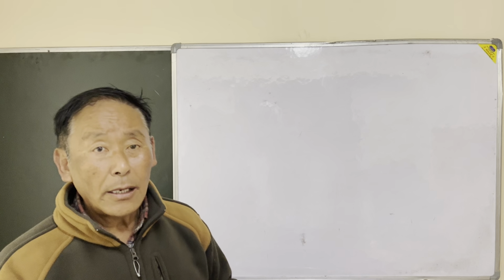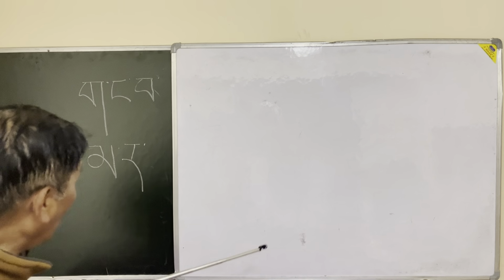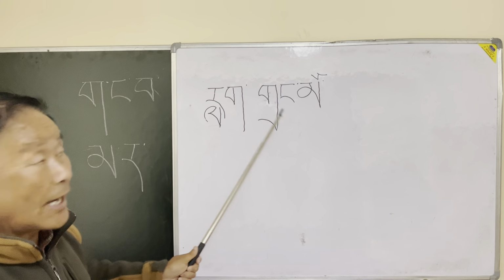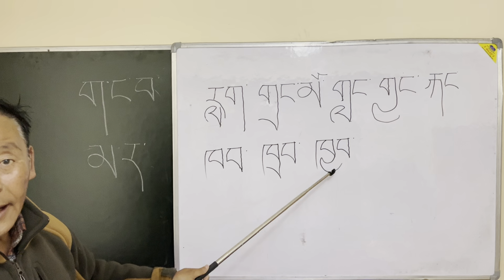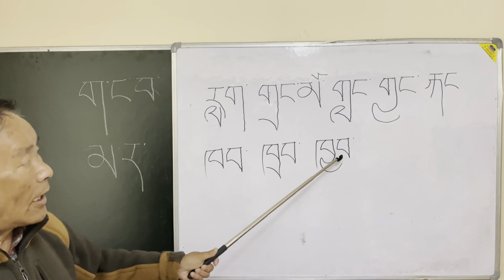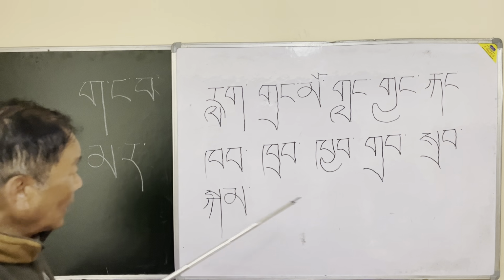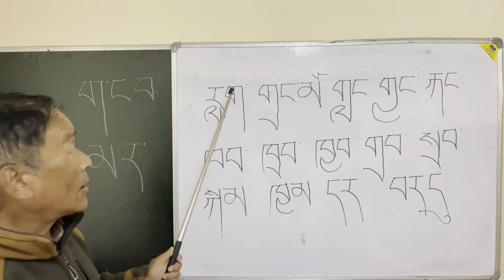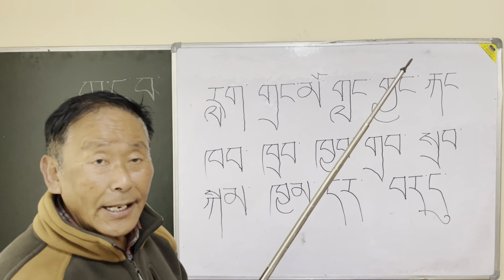14th Tibetan lesson.( in English )